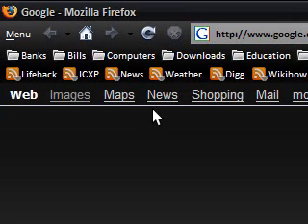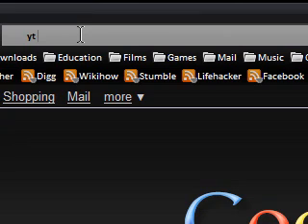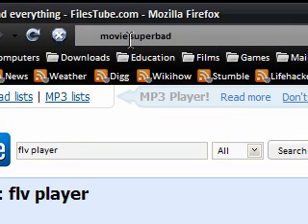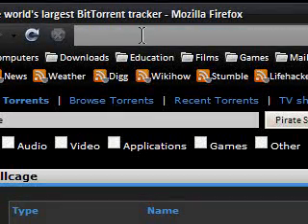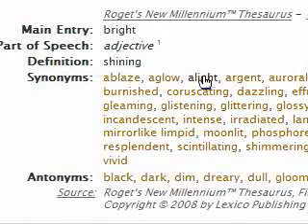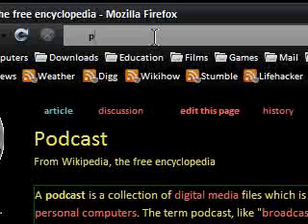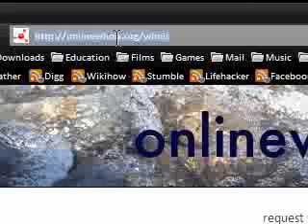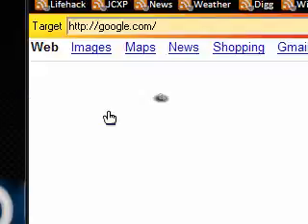19 Quick Firefox Keyword Searches - Examples of Searching